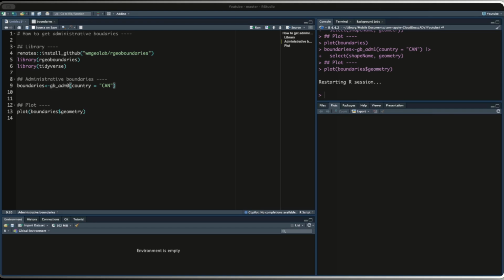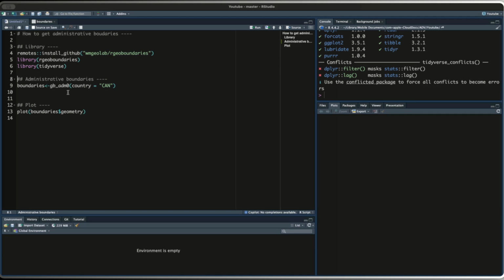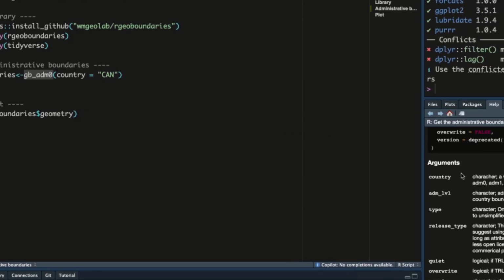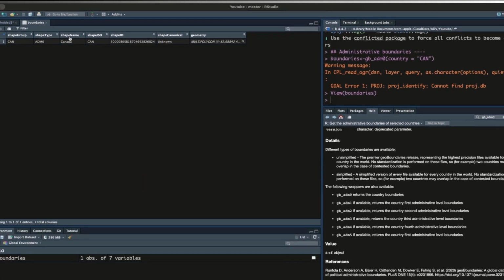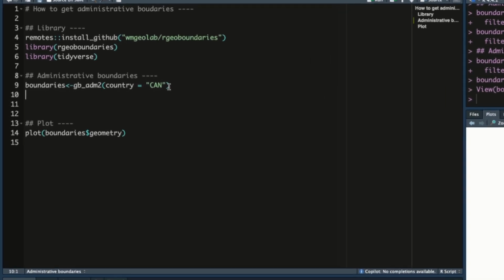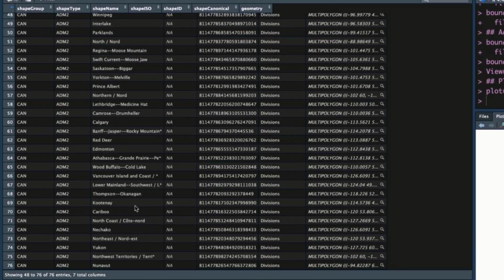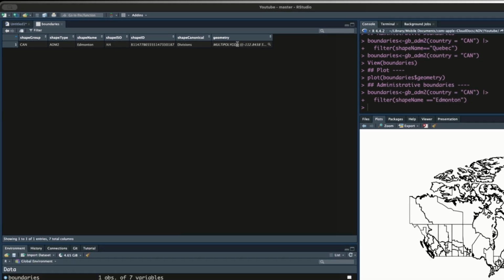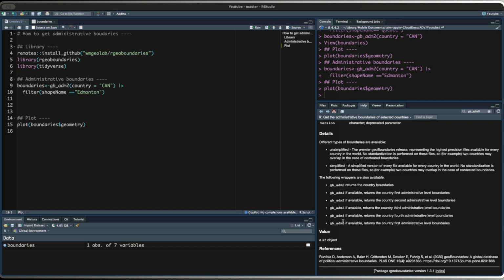Getting Administrative Boundaries with {rgeoboundaries} in R!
Looking for a simple way to access and visualize global administrative boundaries in R? This tutorial introduces rgeoboundaries, a powerful package that allows users to easily retrieve country and regional boundaries for mapping and spatial analysis. Learn how to fetch national and subnational boundaries.